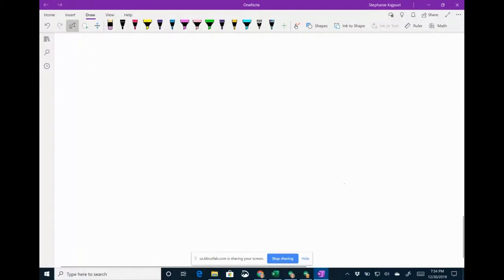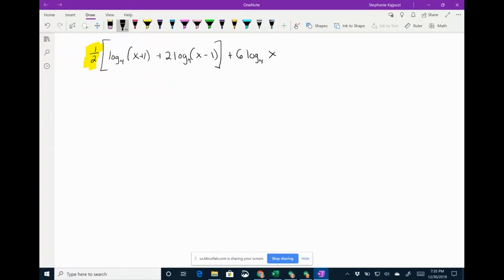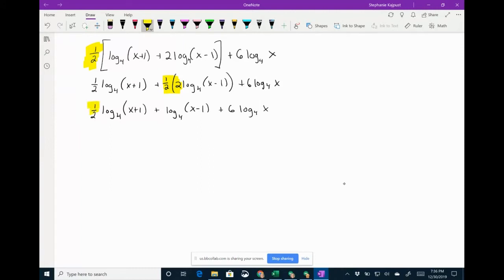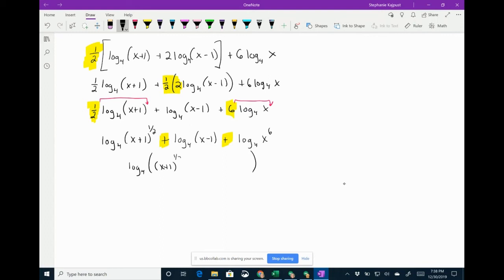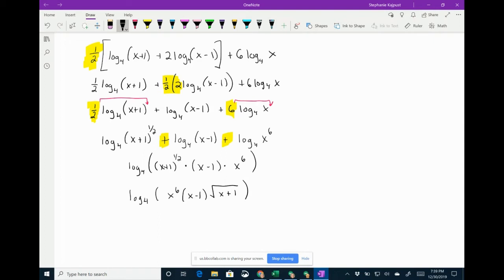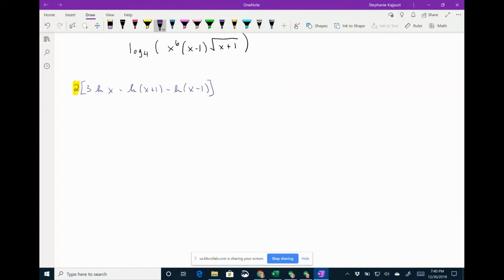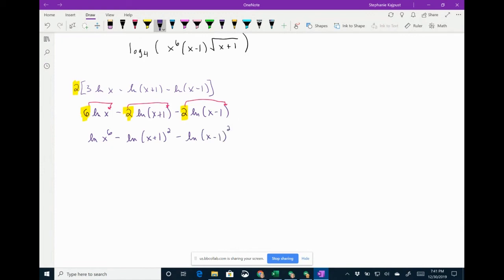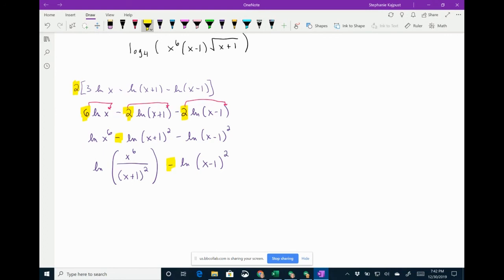MA105 Example of Condensing Logarithms